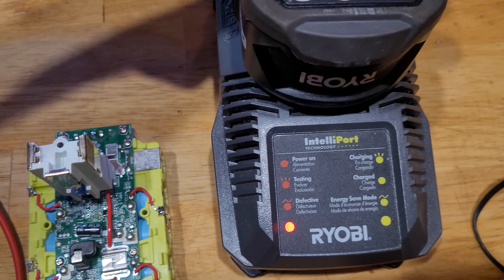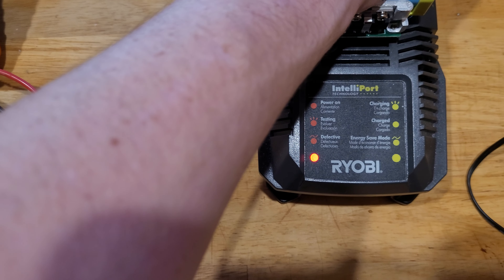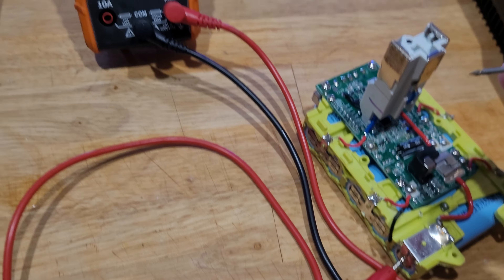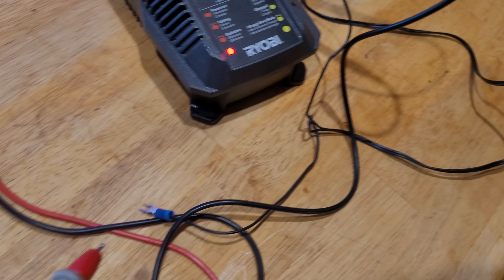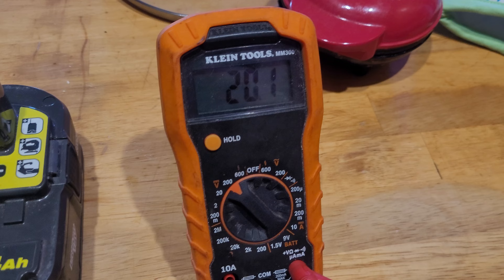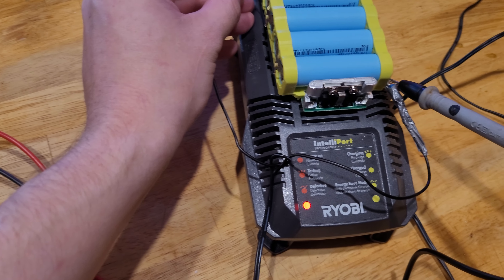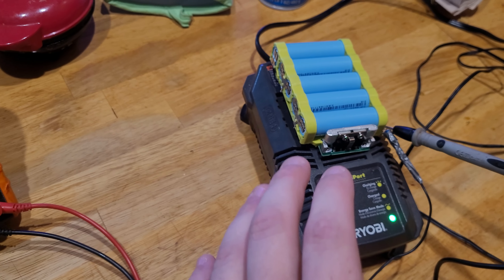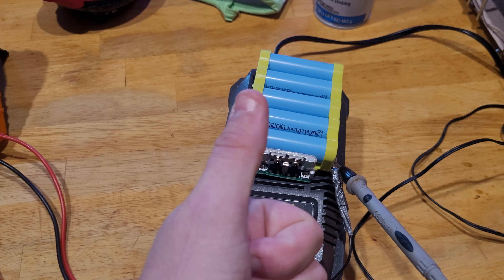DEAD DRILL BATTERY REVIVAL!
showing you guys a useful trick that I learned to revive old batteries